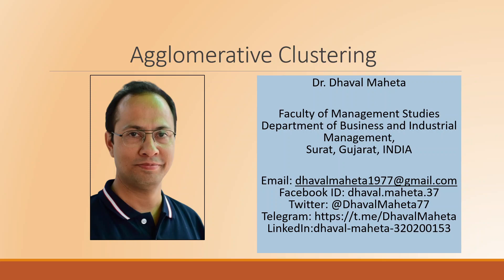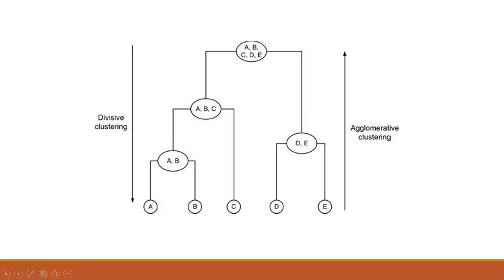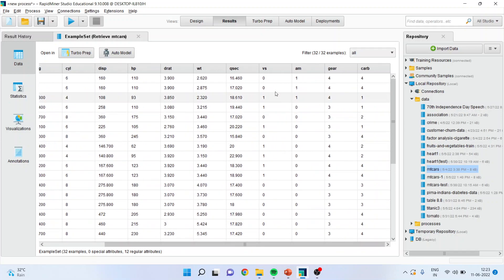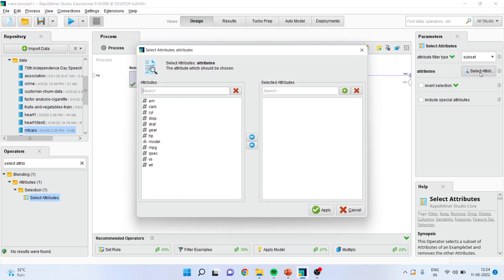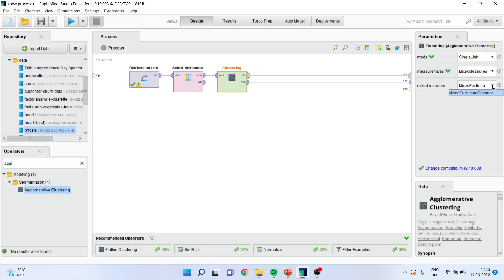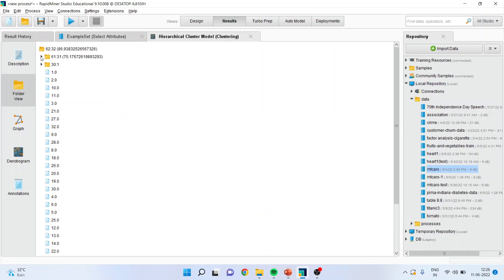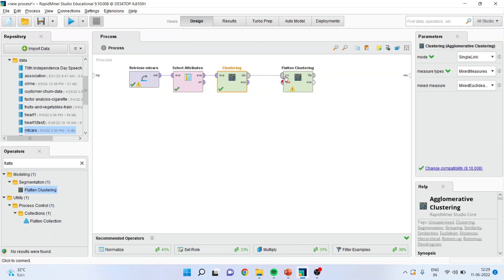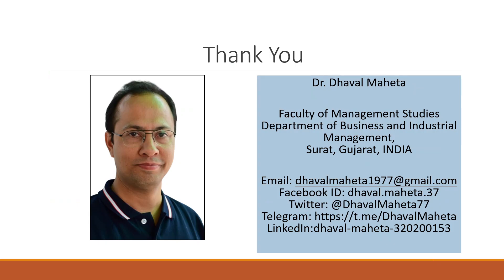60. Agglomerative Clustering in Rapidminer || Dr. Dhaval Maheta